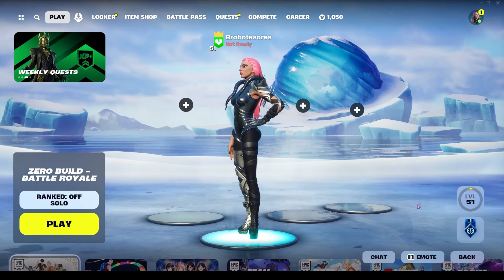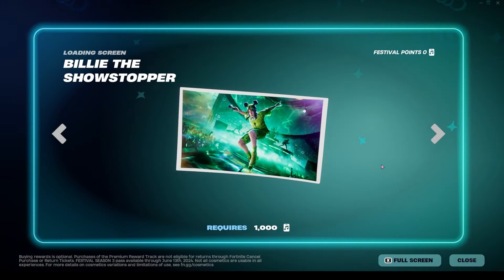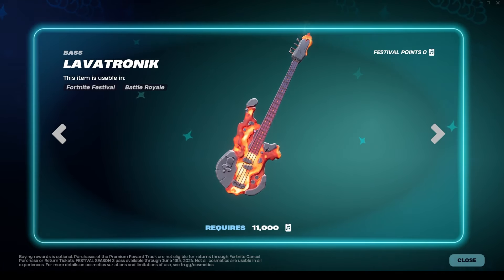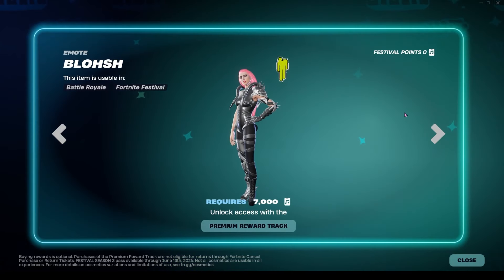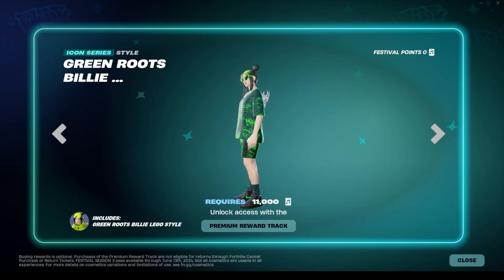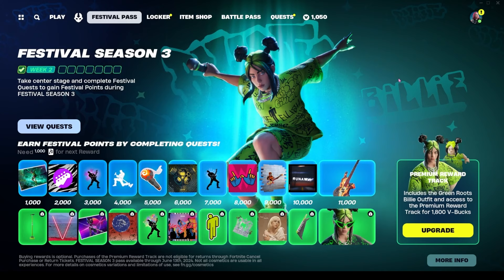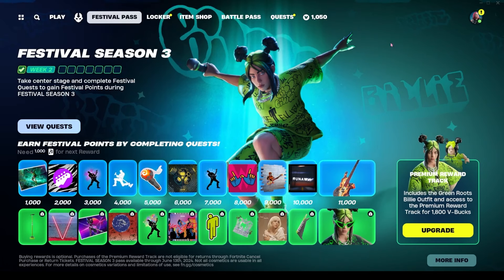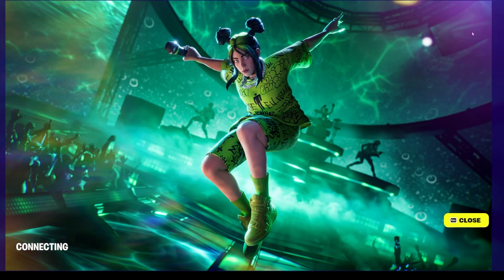BILLIE EILISH IS HERE! FN FESTIVAL PASS SEASON 3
Some of the language and content in this video may not be suitable for viewers under the age of 13.